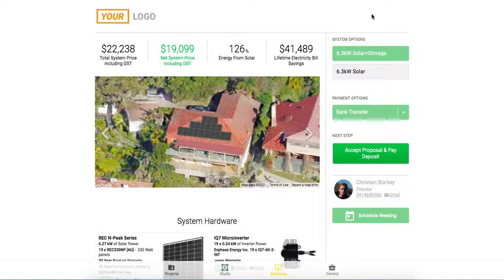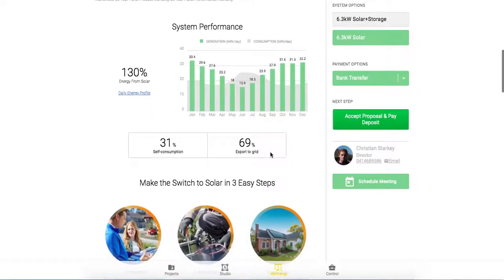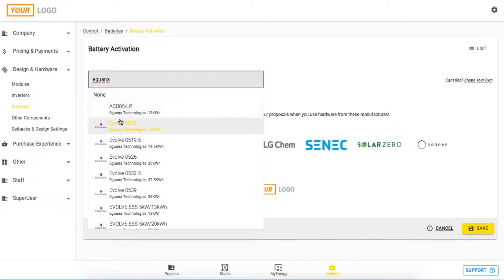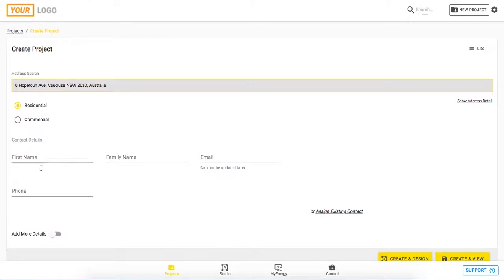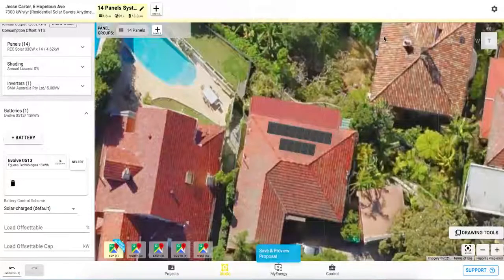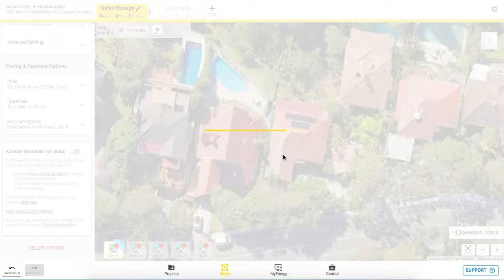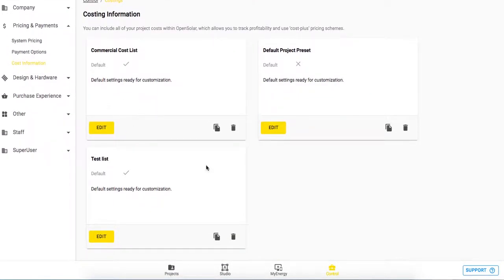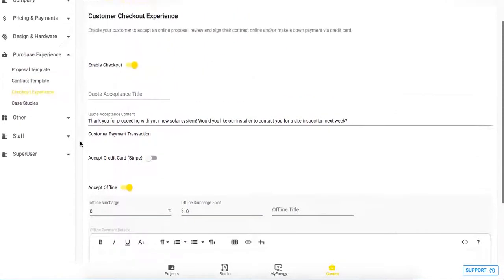OpenSolar welcomes Eguana Technologies! [AU]